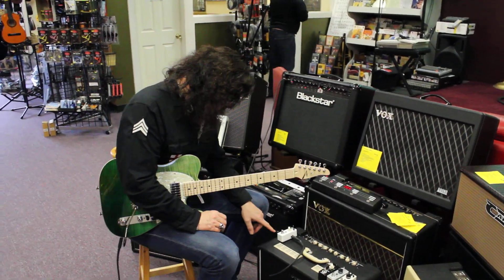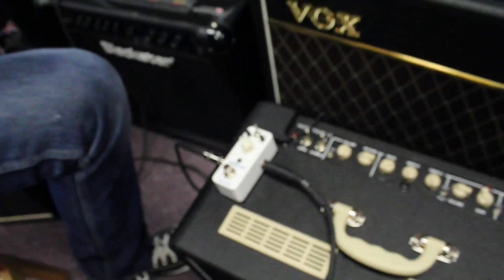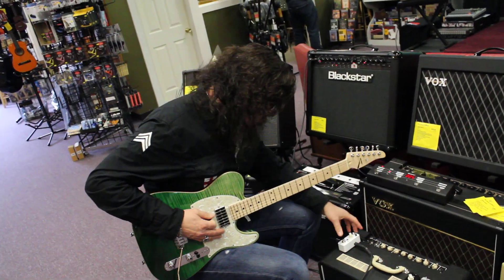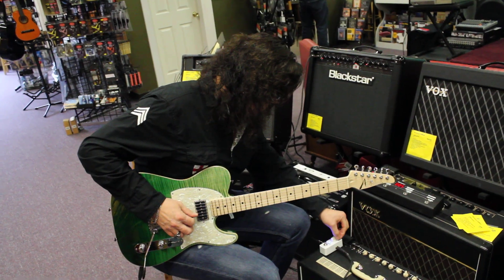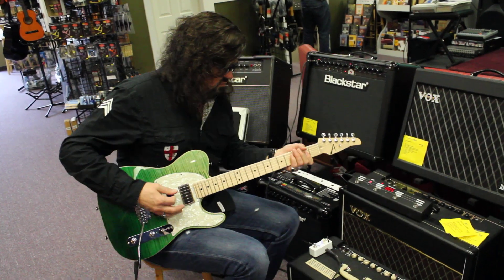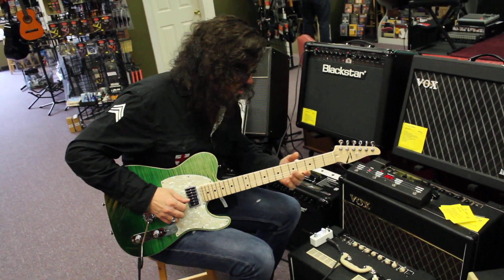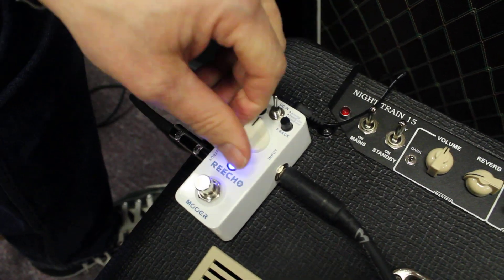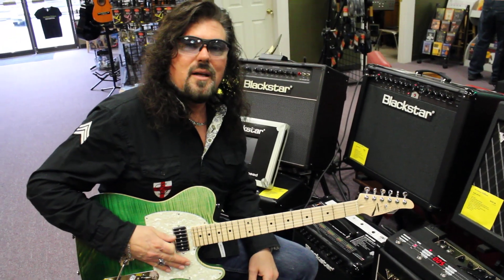Northwest Guitars: Mooer Reecho delay pedal